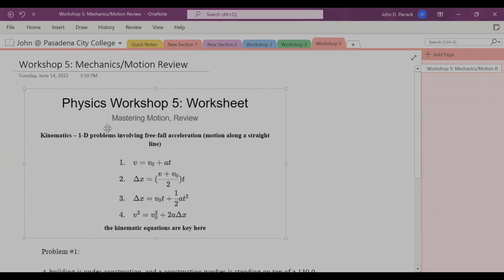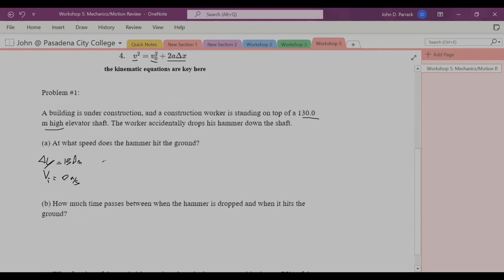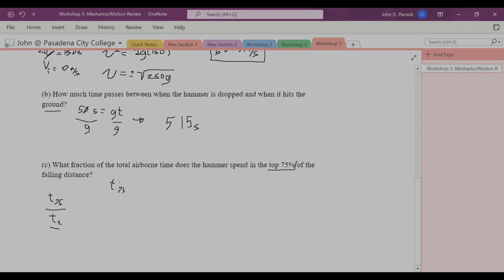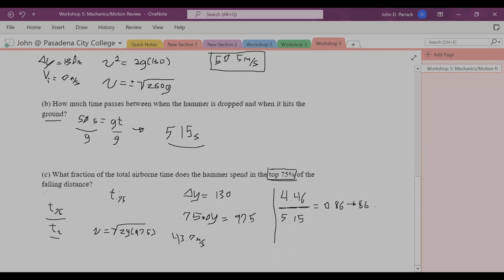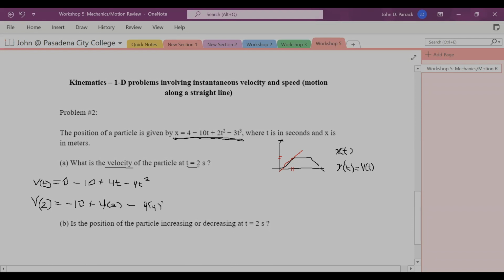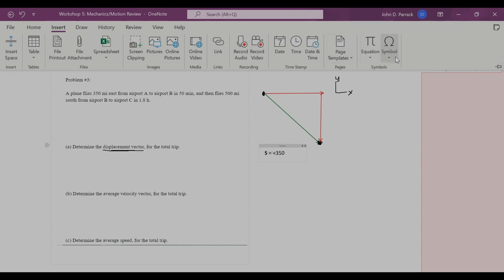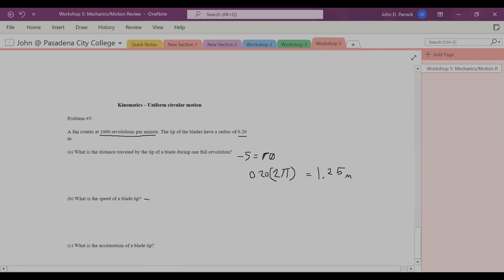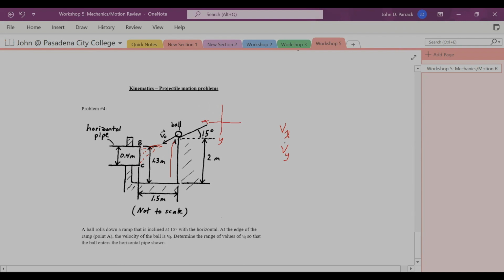Physics Workshop (Mechanics/Motion)